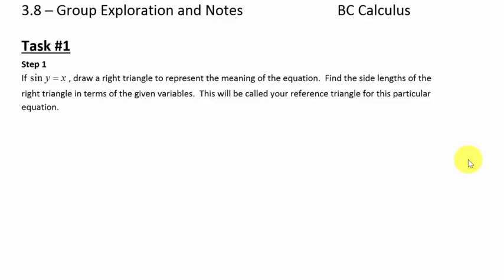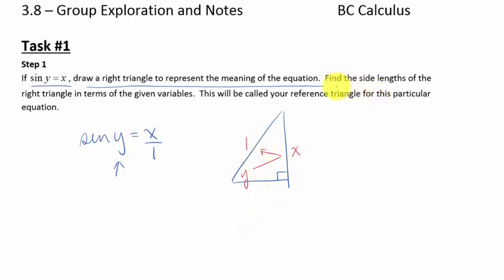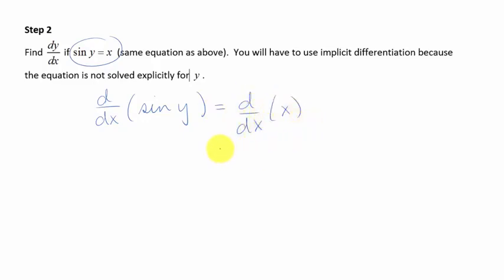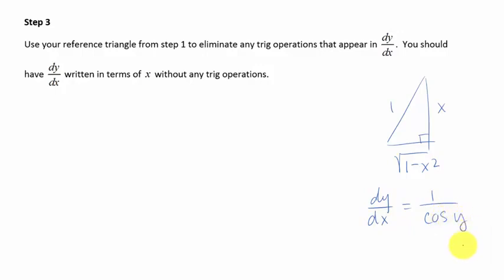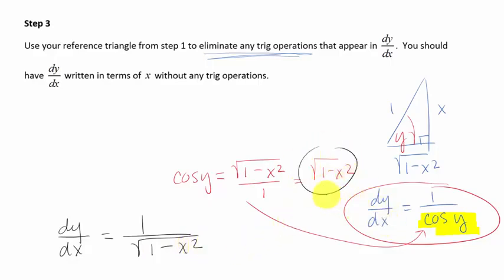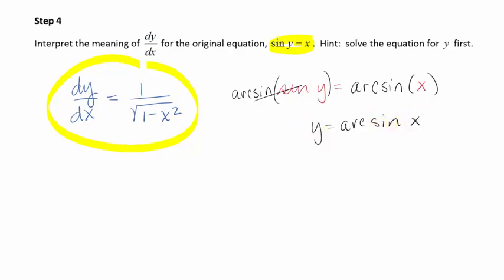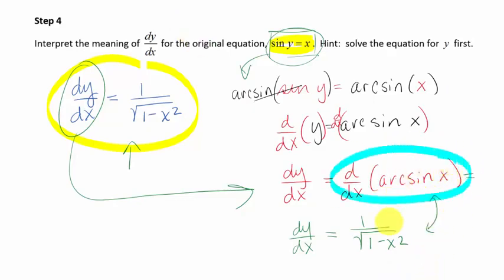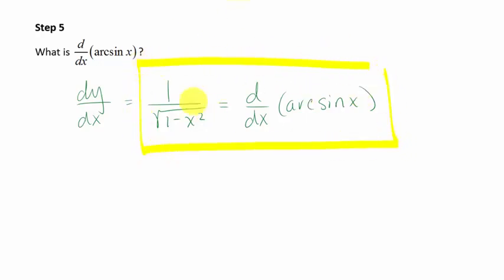Derive the derivative of y=arcsin x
This video walks viewers through the derivation of the derivative of y=arcsin x.  After viewing this video, one should be able to derive the derivative of y=arccos x and y=arctan x.